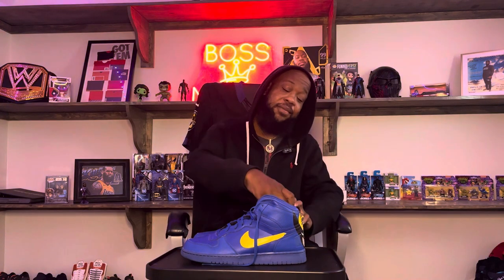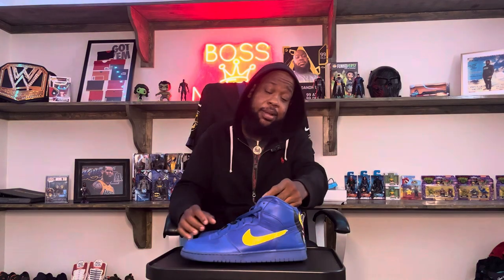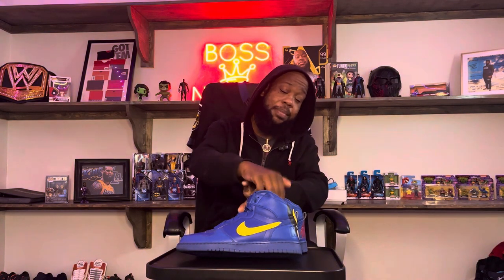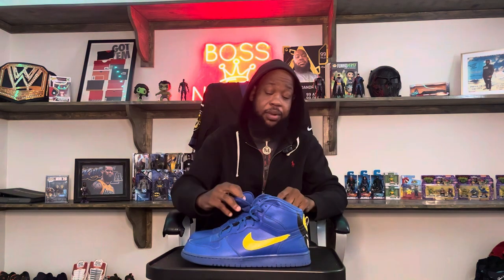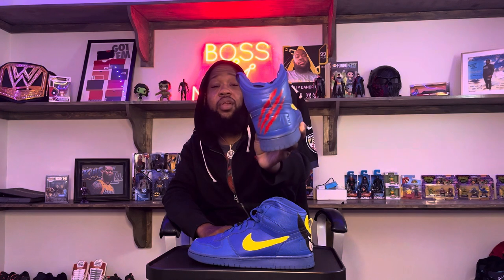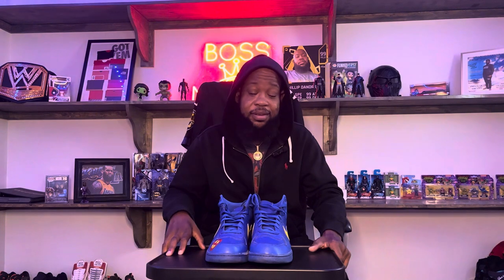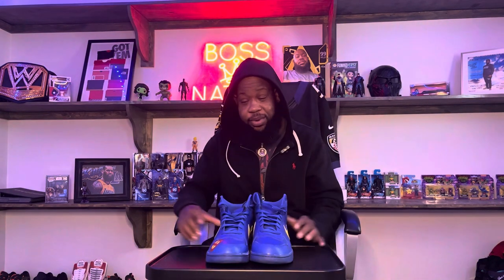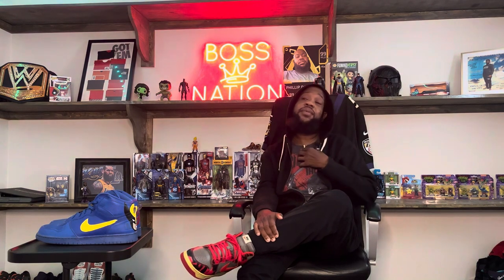Nike terminator x-men custom🔥🔥🔥￼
Look at the custom Nike ￼ terminator x-men edition. I love how these turned out. I love x-men especially as a kid.